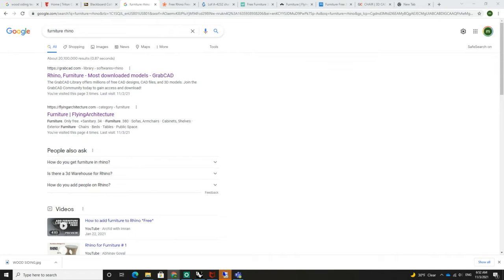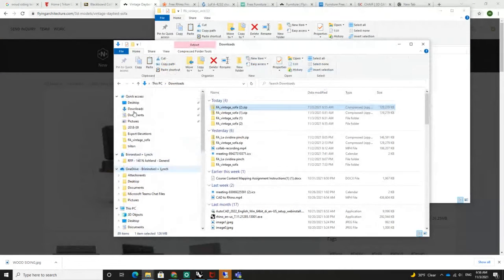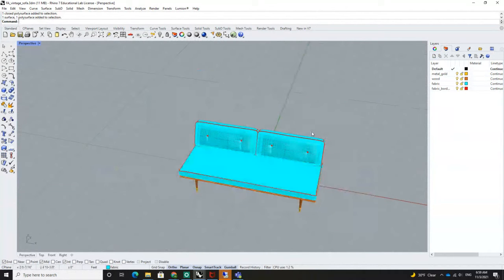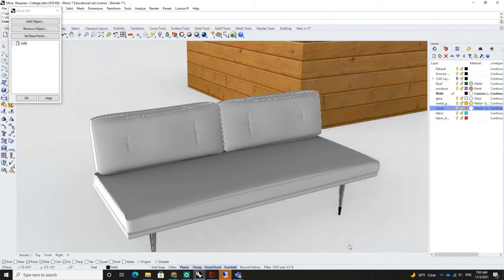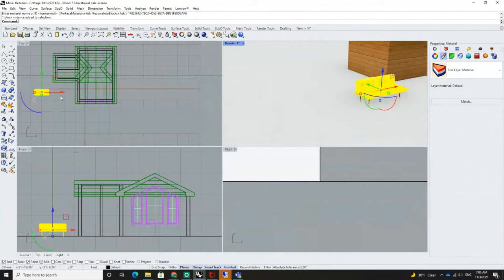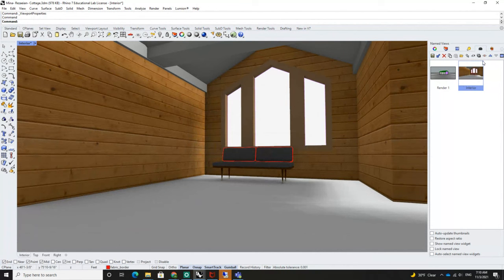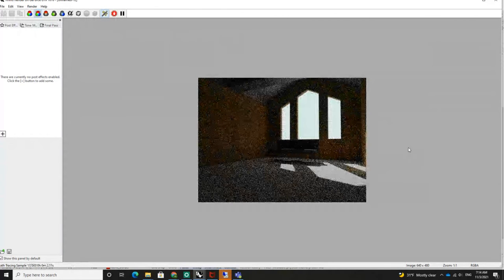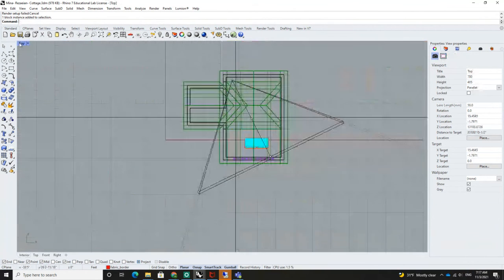Rhino 1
Rhino Tutorial Adding furniture